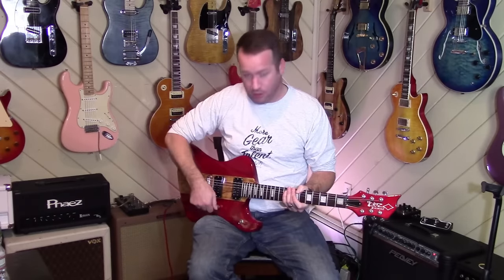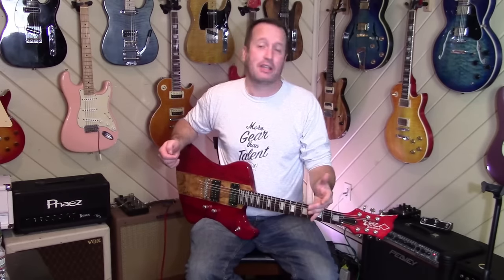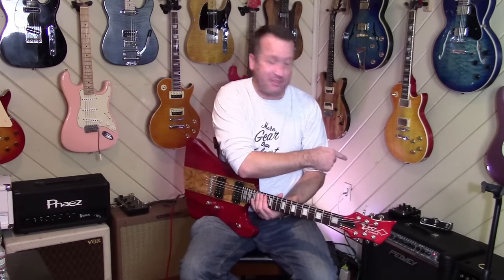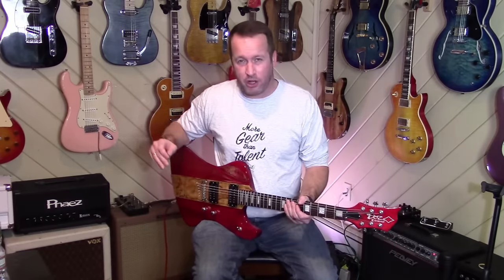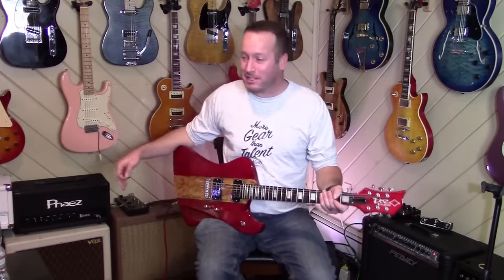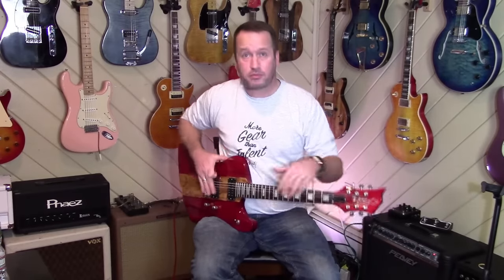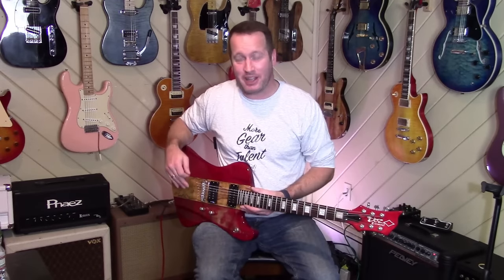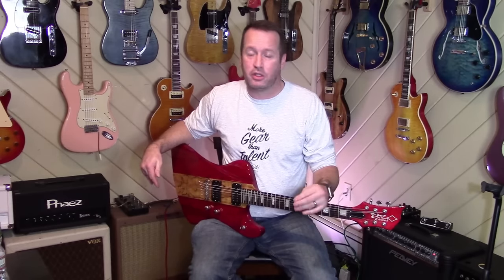Guitar Review - Diamond HailFire (formerly DBZ) A Funkier Gibson Firebird, A Crazier RD Artist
Hey guys and gals! Here's a rather interesting guitar from magicians at Diamond Guitars. This starts with a Firebird for inspiration and carries on wayyyyy down the road from there. Check it out!